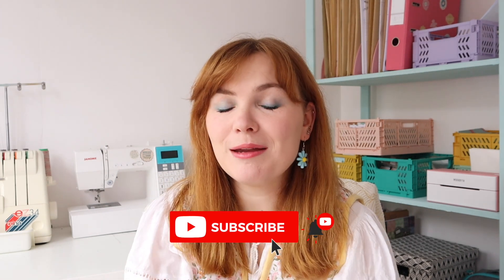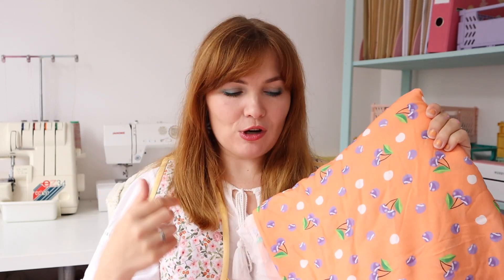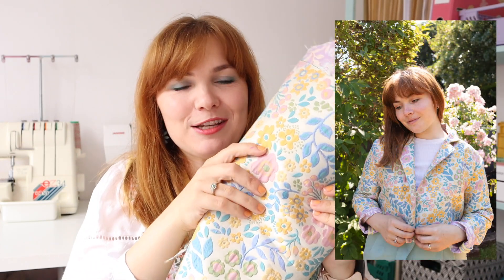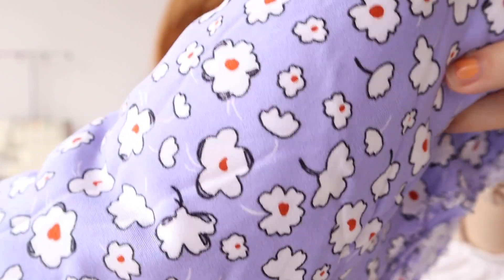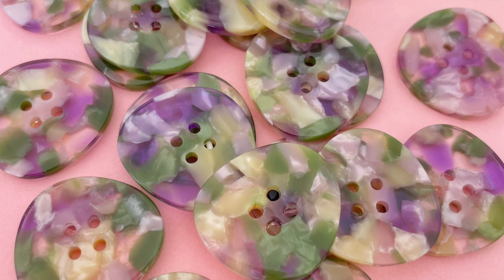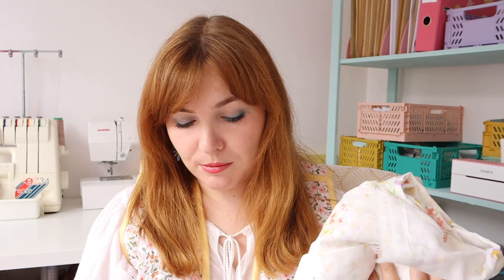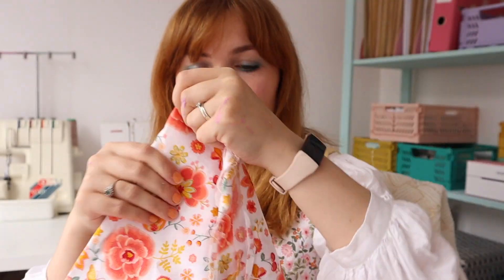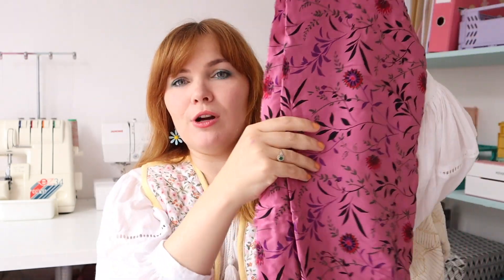MY ENTIRE FABRIC STASH!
You may have seen recently I posted a question box on Instagram and asked for video recommendations, and the most popular request was for a full look at my fabric stash! So here we are, in this video, I am sharing *pretty much* everything in my fabric stash!
Grap yourself a cuppa, and come join me whilst I show you my fabrics... & preferably don't judge how many I have haha.

♡ Handy Links:
Rainbow gingham - (can't find where it was from)!